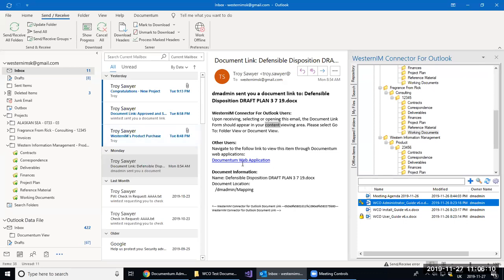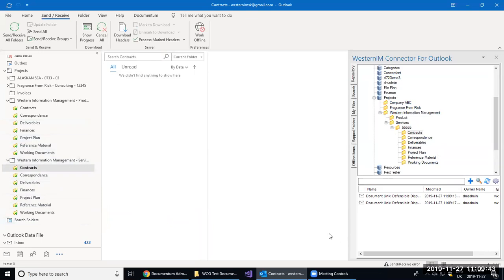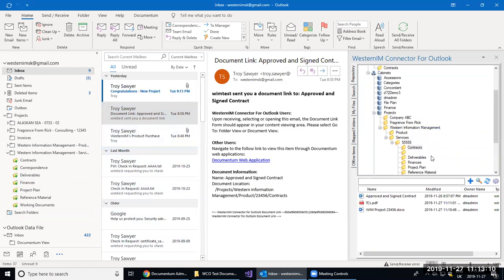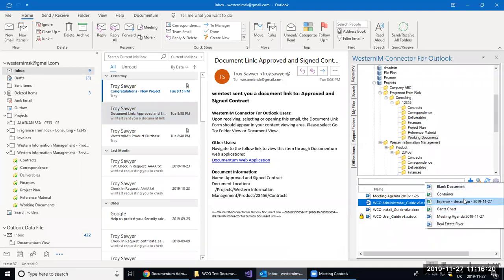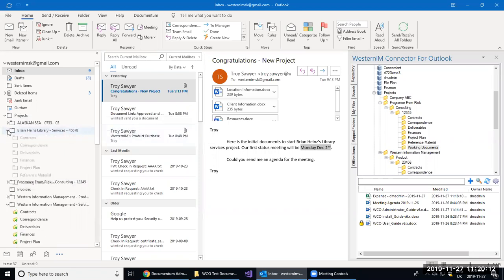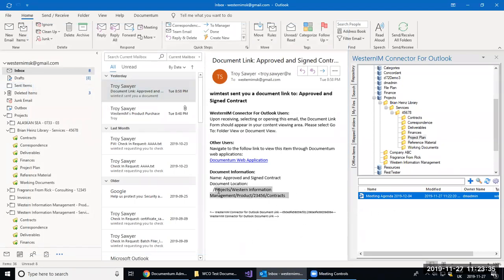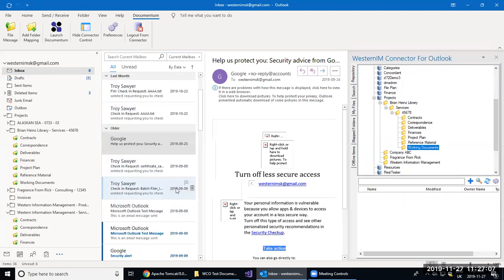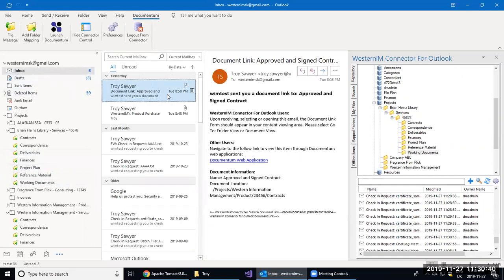Outlook Connector for Documentum - Learn About the Newest Features!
The newest features that the Outlook Connector for Documentum has to offer and learn how you can make it easy for your users to deal with corporate Email.